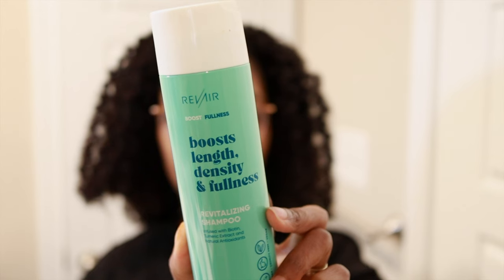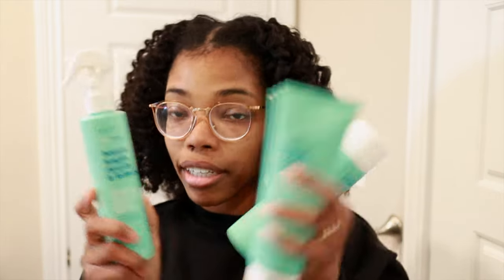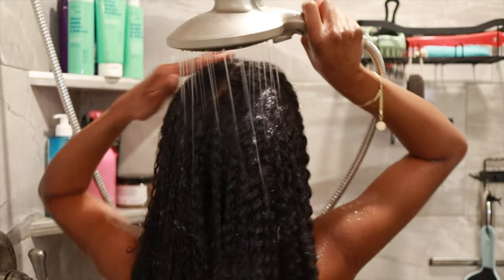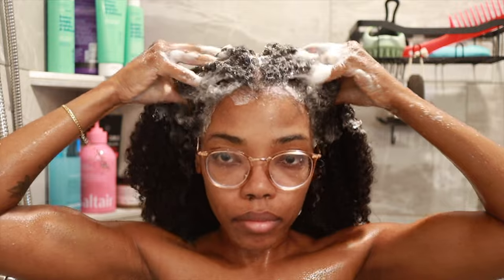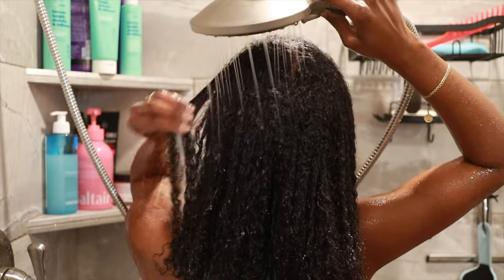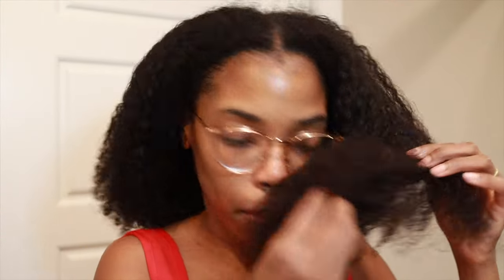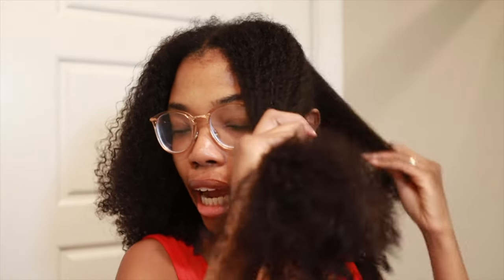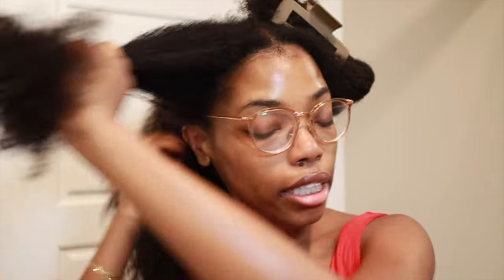I TESTED OUT THE REVAIR HAIR DRYER WASH DAY COLLECTION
00:00:00 - Intro
00:00:10 - RevAir Boost Fullness Product Intro
00:00:41 - Products in Action
00:01:46 - First Impressions
00:02:55 - Stretching Natural Hair with My RevAir